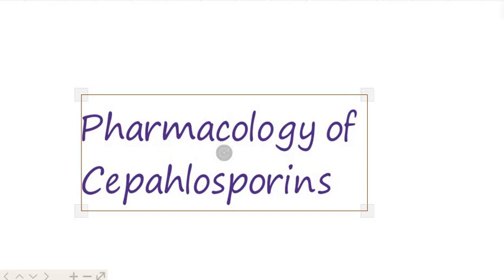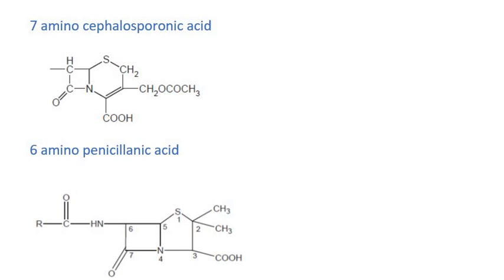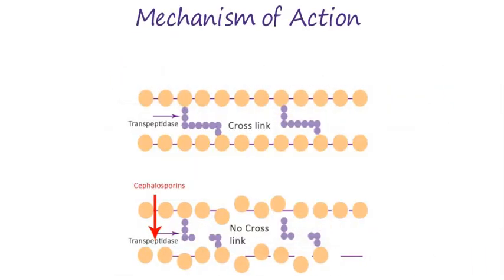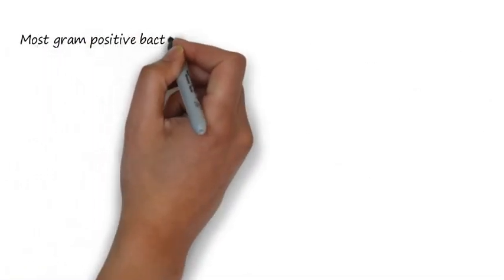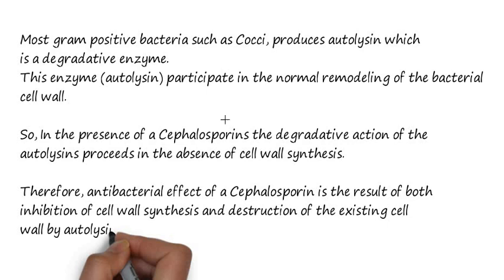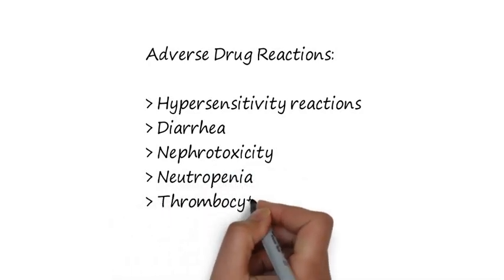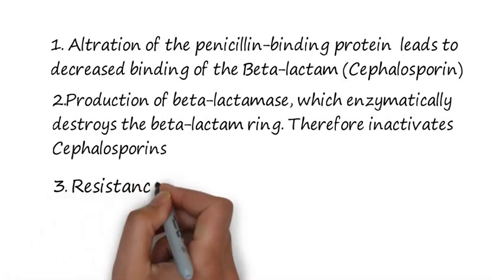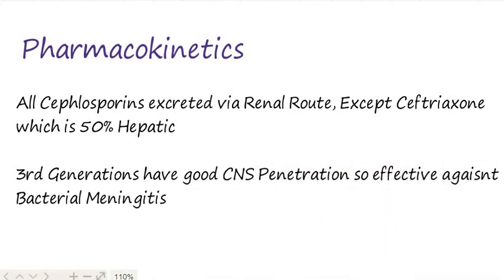Pharmacology of cephalosporin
Cephalosporins are bactericidal beta-lactam antibiotics. They inhibit enzymes in the cell wall of susceptible bacteria, disrupting cell synthesis